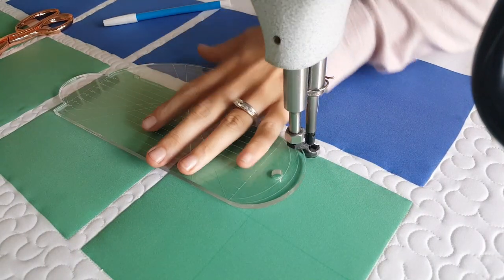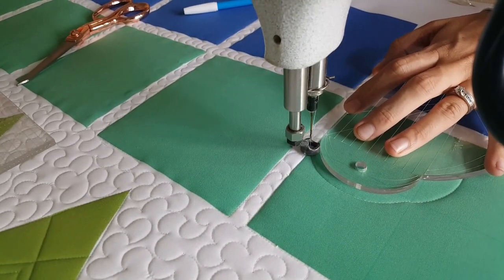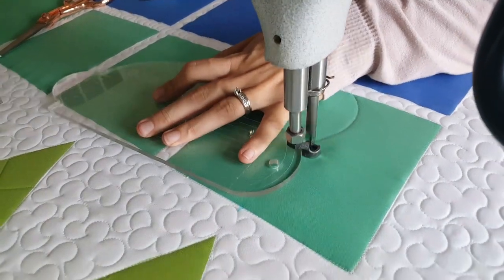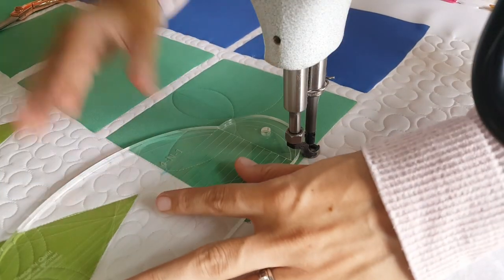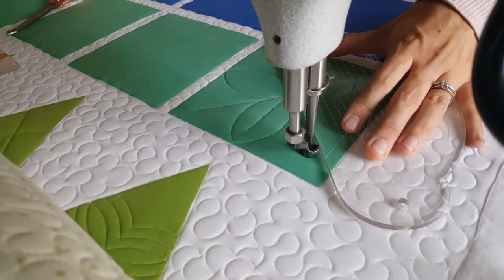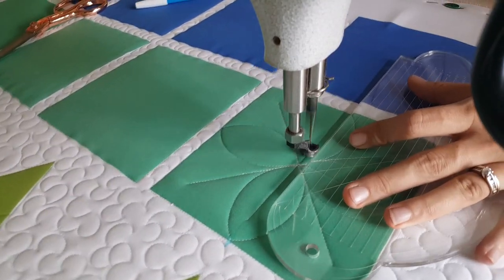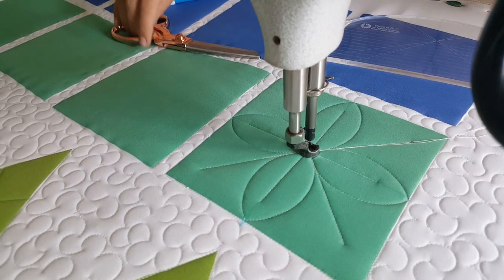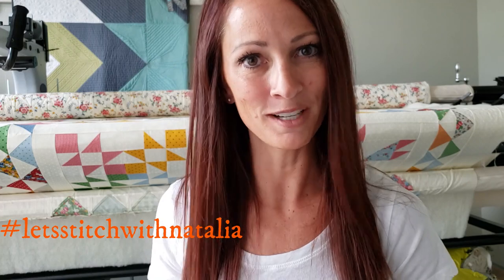How To: Machine Quilt a Wedge Quilt Block-With Natalia Bonner-Let's Stitch a Block a Day-Day 211